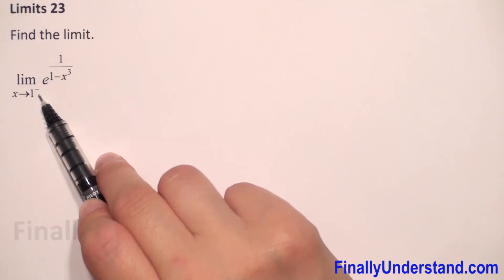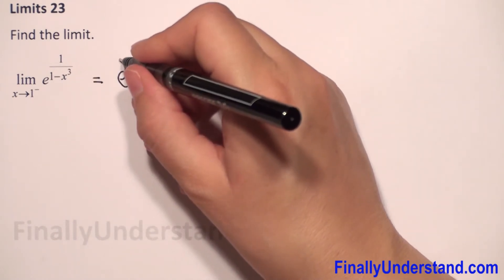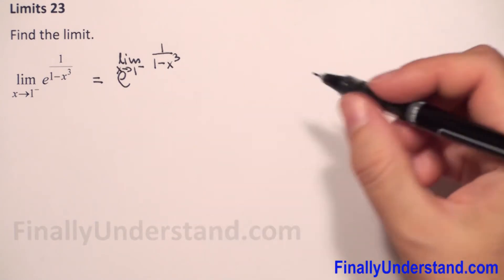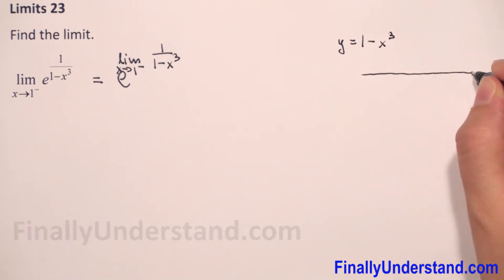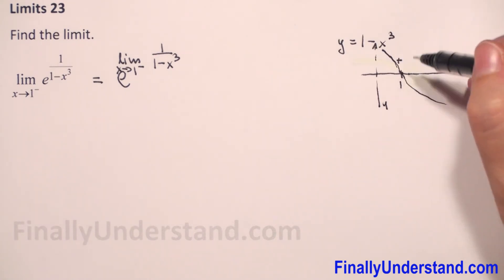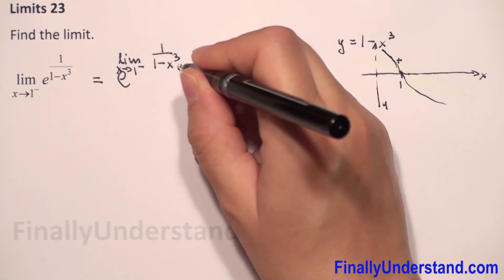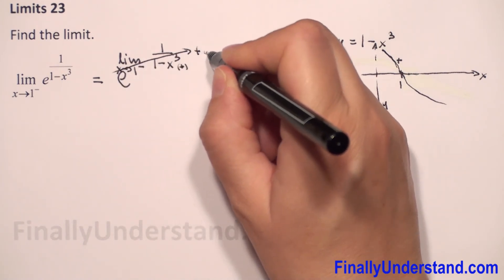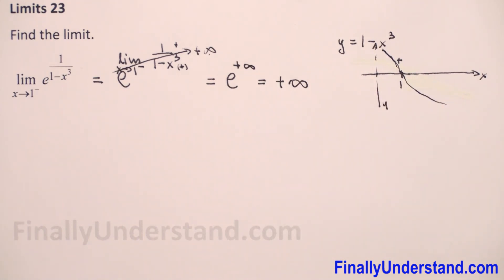Limits Ex 46